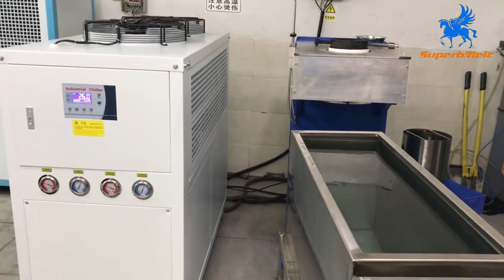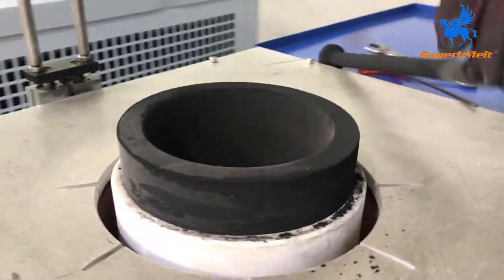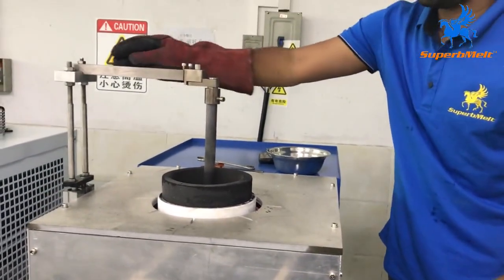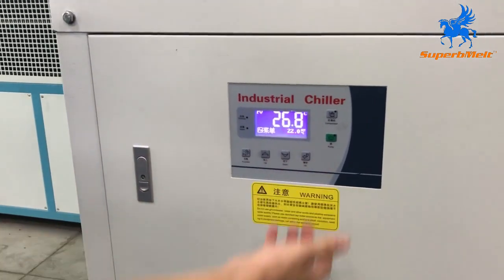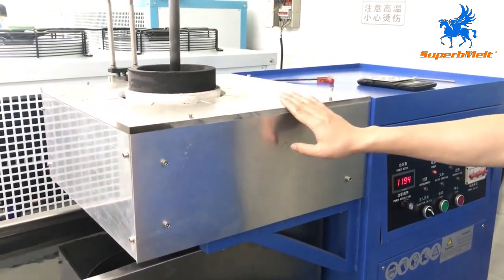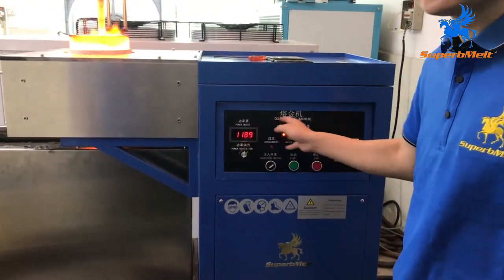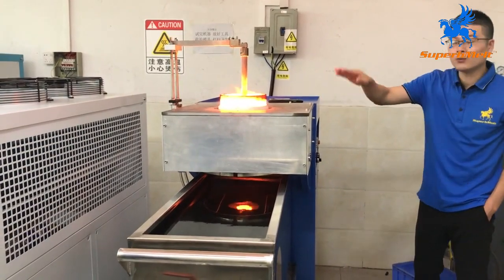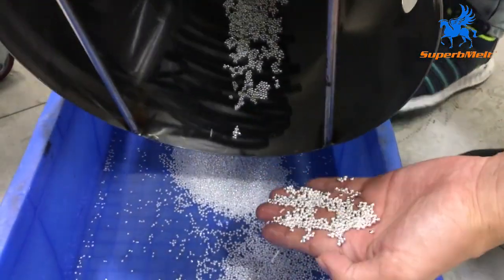SuperbMelt Gold Granulating machine for producing gold/silver/copper granules to cast grains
SuperbMelt Gold Granulating machine is used for casting gold/silver/copper granules or grains. Check out the video for details on how to complete an operation. To complete a perfect granulation process, we need to use our granulator and chiller, our granulator has a water tank cooling molding.
Chapter:
0:00 Install instruction
4:44 working process
8:52 check the result
Granulating principle：
Connect water pipes, cables, and graphite rods to the gold granulating machine before starting. Graphite rods plug the holes in the bottom of the crucible so that no liquid gold or silver will flow into the water in advance during the casting process. Another use of graphite rods is to create electromagnetic stirring of molten metals. If you're going to produce alloy granules, it's your perfect partner to mix your metals evenly.
Then open the chiller and cool it, then turn on the power of the machine and adjust the graphite bar so that it can't shake. Add metal and start melting.

After the gold granulating process is completed, the graphite rod is lifted, and the liquid metal flows out of the hole at the bottom of the crucible into the water, which cools rapidly to form grains.